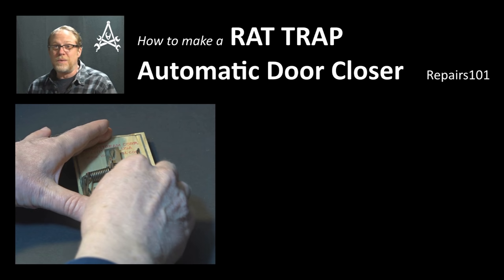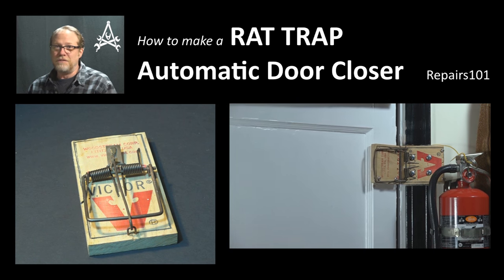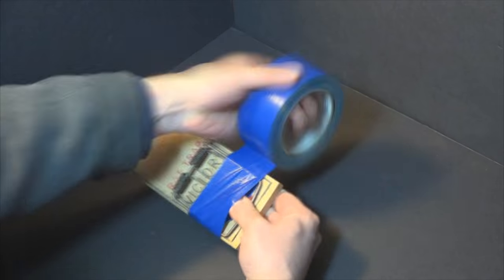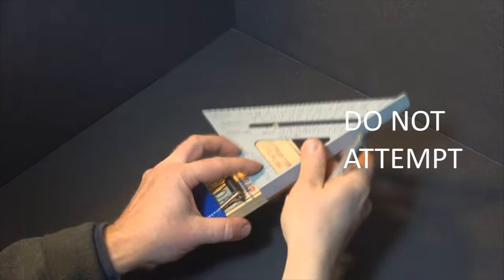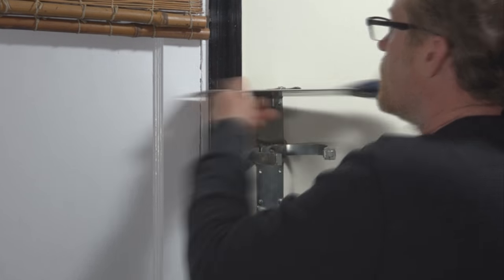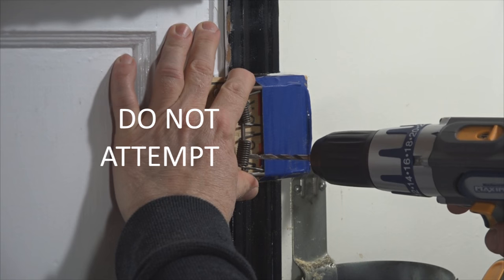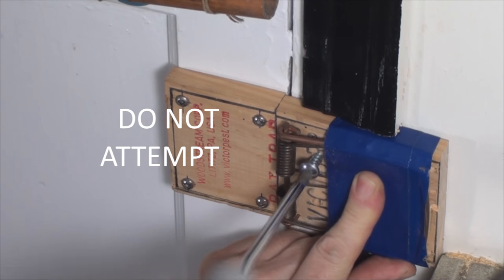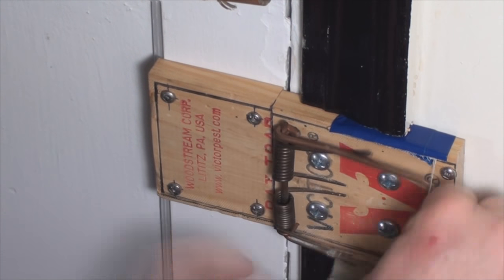Rat Trap Automatic Door Closer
How to save money on your heating bill by keeping doors closed using a repurposed rat trap as an automatic door closer. Perfect as a doggy door - keeps weather out but lets Doggo in!
Transcript provided for the hearing impaired:
Alright so today on Repairs101 I’ve got one you’re going to want to see: I take an ordinary rat trap and re-purpose it into an Automatic Door Closer. Don’t forget- you saw it here first.
About a year ago I got a puppy and I made her a play area out of the back porch but she was always leaving the door wide open and it’s kind of a drag in the winter.
Now I’ve heard YouTubers are a pretty smart group so I’m just going to assume you all know what a door is and how it works and I’m just going to skip over that part of the tutorial.
Alright the first thing I did was remove the hold–down bar and the catch.
Now this next part’s a bit sketchy – I’m sure you can find a better way to do this. Seriously, if you’re not a hundred percent confident with power tools or if you’re at all litigious I suggest you look away for the next few seconds.
Now I admit I picked kind of a lousy place to install it. It’s too close to the fire extinguisher but I wanted it high enough to be away from the dog and low enough to be clear of the blinds and to give a more or less centralized push on the door itself.
So after I removed a small piece of door trim I eyeballed the door closer’s kick plate into place.
And then yeah I did the unthinkable again – I used power tools on a loaded spring trap. So I don’t know. Just look away.
So afer that all I had to do was cut away the tape that was holding down the spring and my Rat Trap Automatic Door Closer is in action. And it works terrific!